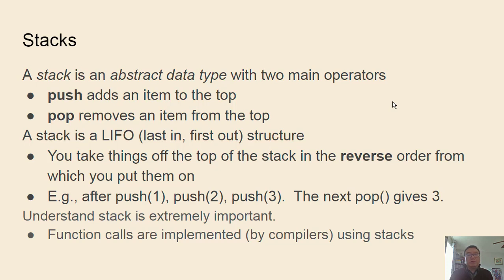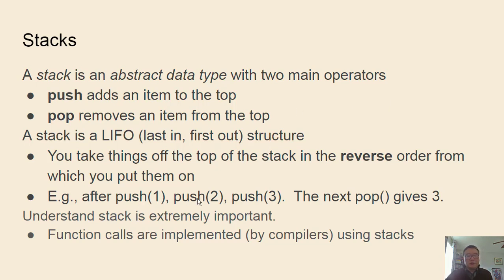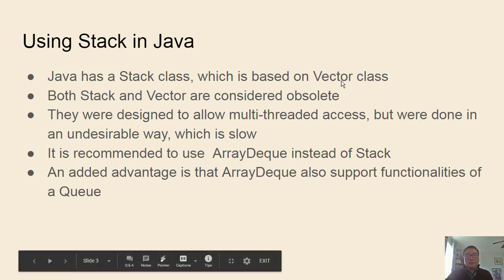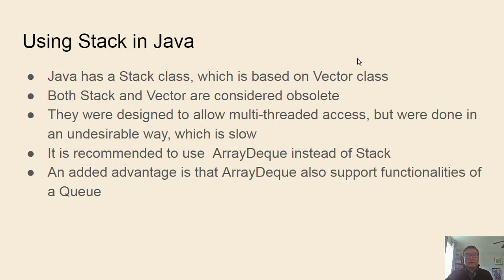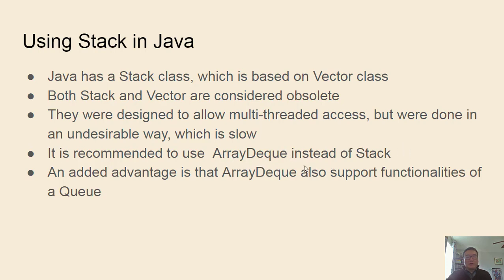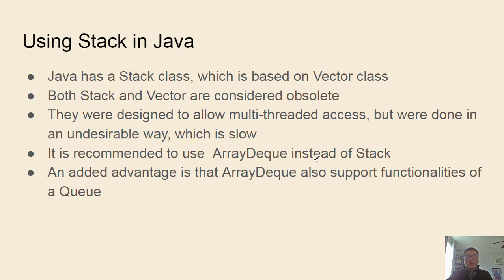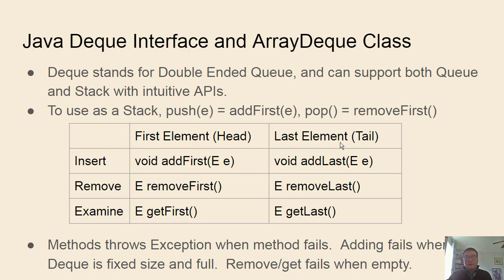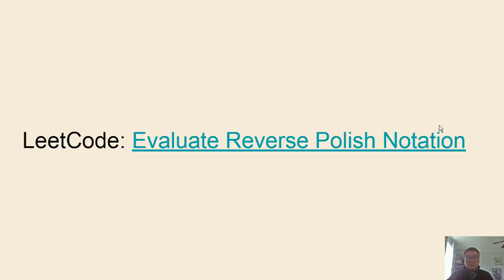CP1 Topic 6: Video 1: Introduction to Stack